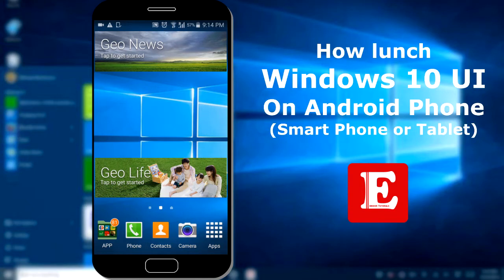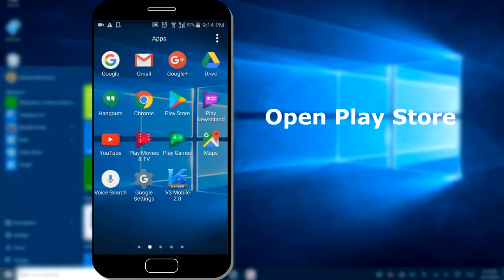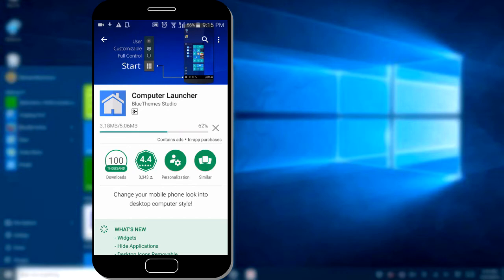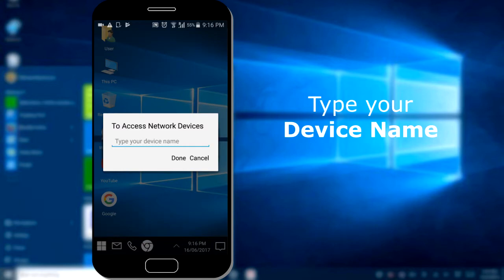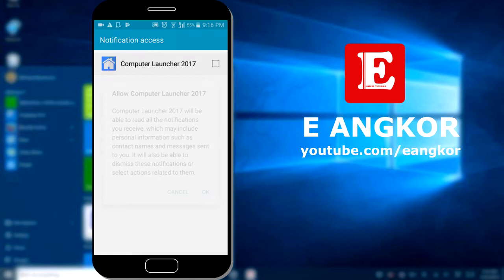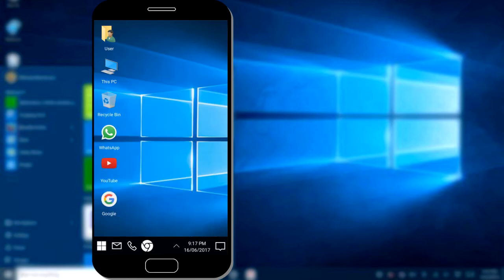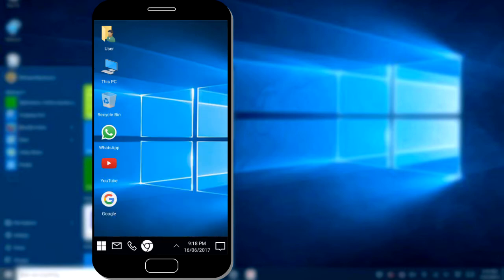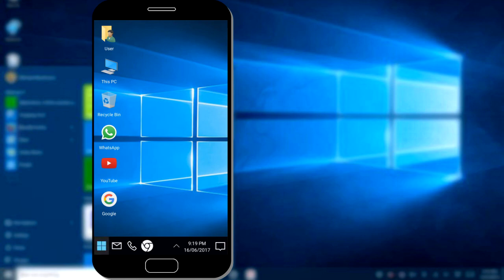How to launch windows 10 UI on Android phone using Computer Launcher App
- How to Run Windows Launcher in Android smart phone use Computer Luncher 2017
- How to use Windows 10 on smart phone